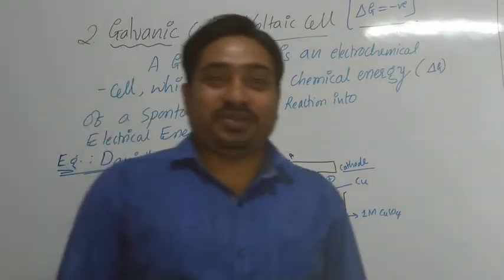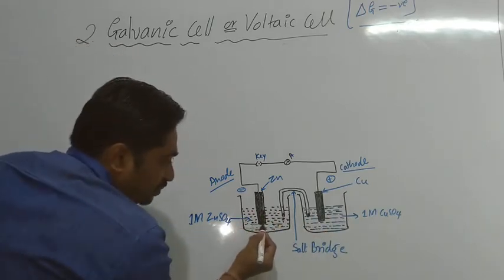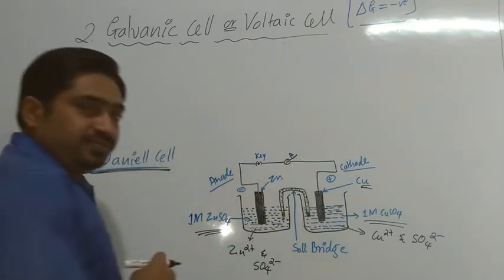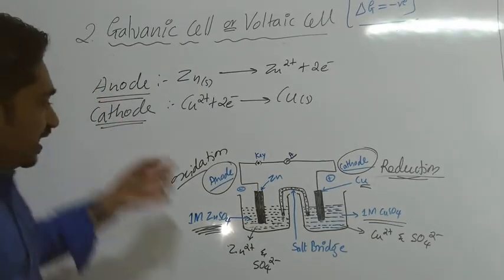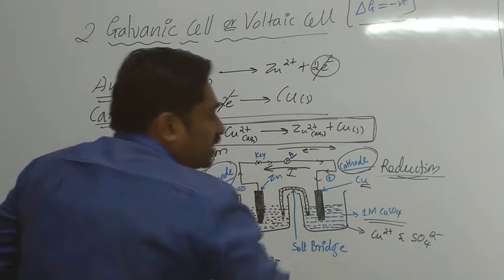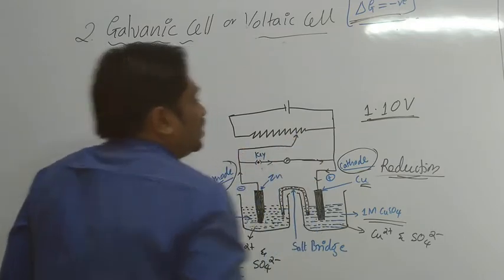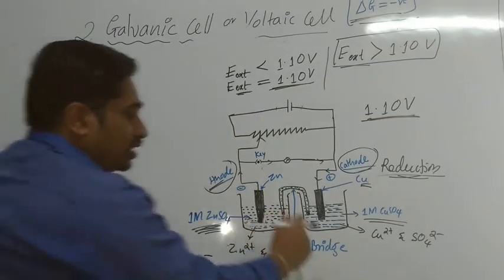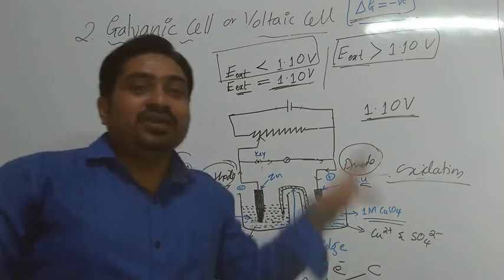Electrochemistry Part 4 Working of Galvanic cell and it's variation with external potential.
Detailed explanation of Working of Galvanic cell (Daniell Cell) and it's variation w.r.t. external potential . Helpful for KCET/JEE/NEET etc.